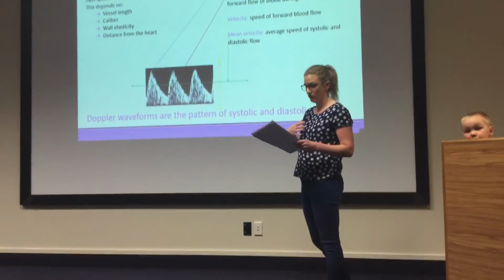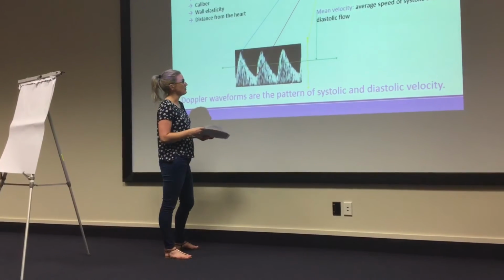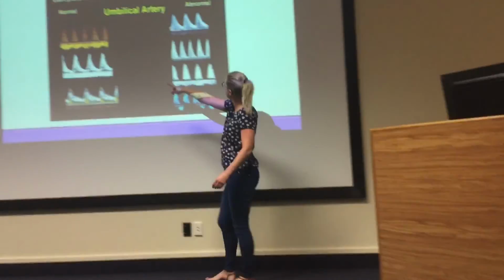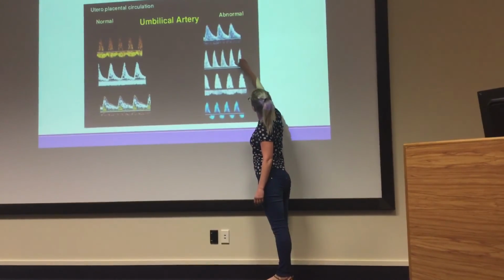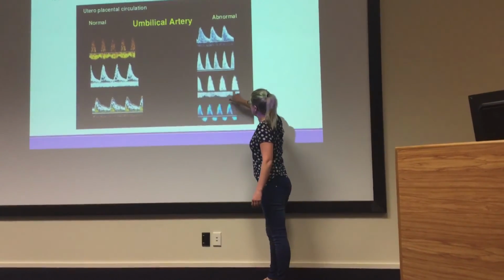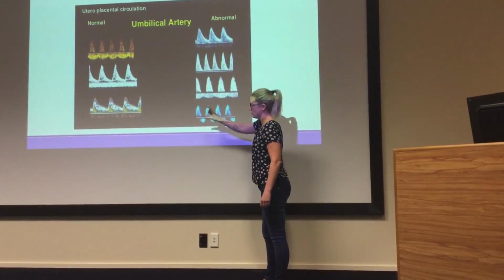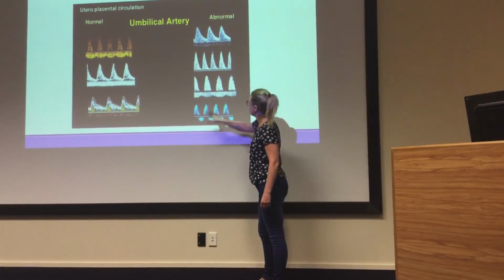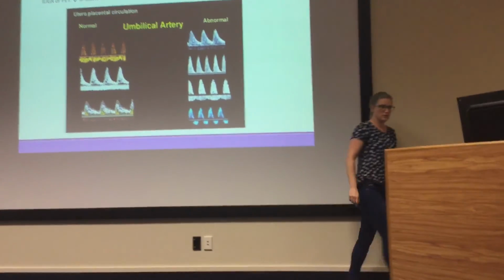Understanding fetal dopplers (part 1)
PG Cert in Midwifery Complex Care 2016